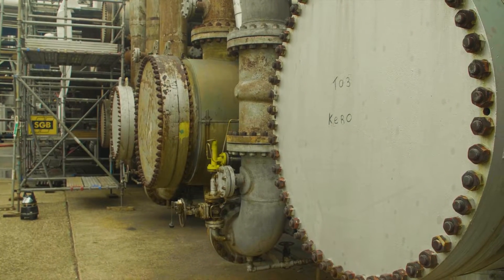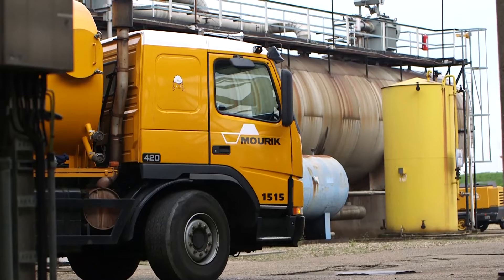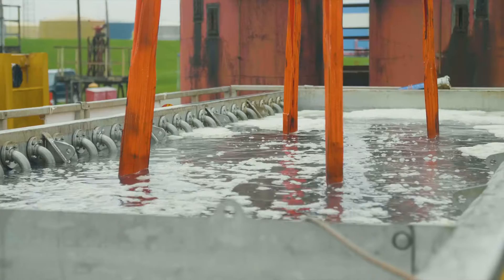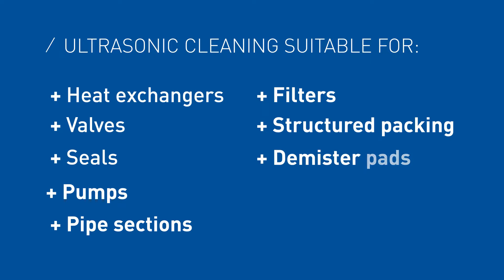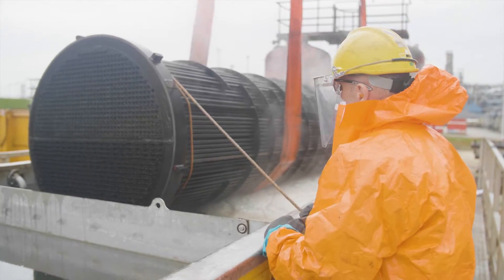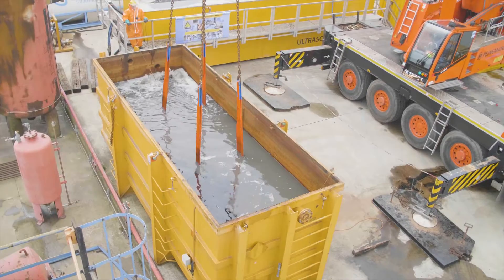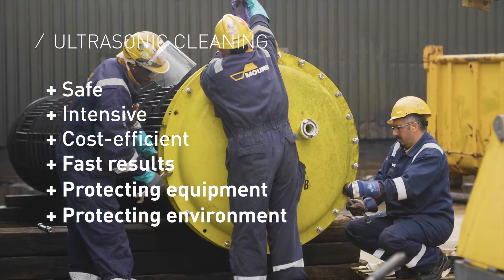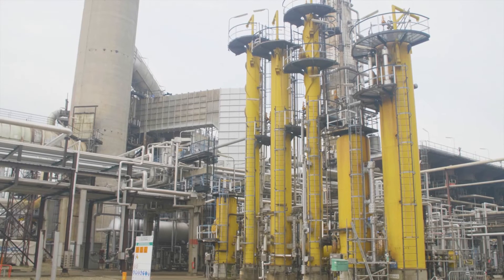Industrial Ultrasonic Cleaning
Cleaning equipment with delicate precision

Cleaning heavy industrial equipment requires creative and in many cases custom-engineered cleaning methods. Mourik has a wide variety of industrial cleaning methods and technologies. In addition to traditional cleaning, Mourik offers cleaning with ultrasonic cleaning technology.

The cleaning method with ultrasonic technology can be applied to a great range of parts and equipment. For example, bundles/heat exchangers in all sizes, valves, covers, pumps, piping parts, filters, structured packing, demister pads, but also scaffolding material and other loose parts. The latter will be treated simultaneously in a large metal basket, which saves time.

Ultrasonic cleaning contributes significantly to improving operational efficiency and reducing total cost of ownership.

If you want to know more about industrial ultrasonic cleaning, please download our brochure:

World player and family business all rolled into one. Mourik is one of the largest independent family businesses in the Netherlands – and we are quite proud of that. After all, it says something about the nature of our company. We are enterprising and innovative, but above all, we are a company of hardworking people. Quite often, generation after generation works for us. In our home base of Groot-Ammers, working at Mourik is almost a matter of course.

Wereldspeler en familiebedrijf in één. Mourik is een van de grootste, zelfstandige familiebedrijven die ons land nog telt. En daar zijn we best trots op. Het zegt namelijk iets over het karakter van ons bedrijf. Ondernemend en innovatief. Maar bovenal zijn we een bedrijf van hardwerkende mensen. Niet zelden van generatie op generatie. Werken bij Mourik is in onze thuishaven Groot-Ammers bijna een vanzelfsprekendheid. Tegelijkertijd omvat de wereld van Mourik alle continenten op deze aarde. En zijn we een wereldspeler op verschillende markten. Bijvoorbeeld op het gebied van catalyst handling, industriële services en dichter bij huis: in de bouw, infrastructuur, projectontwikkeling en milieu. Ruim 2.000 mensen telt onze familie intussen. En we blijven sterk in ontwikkeling.